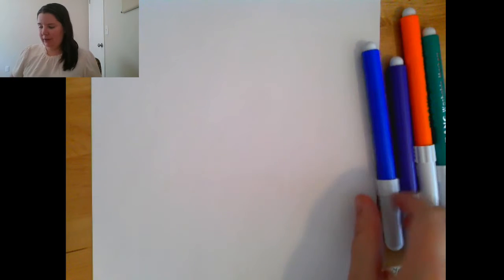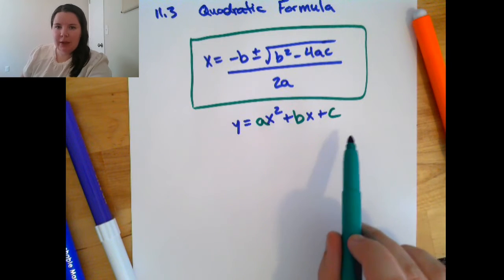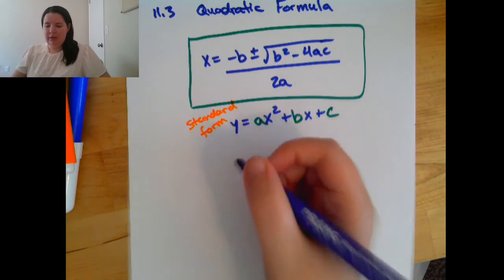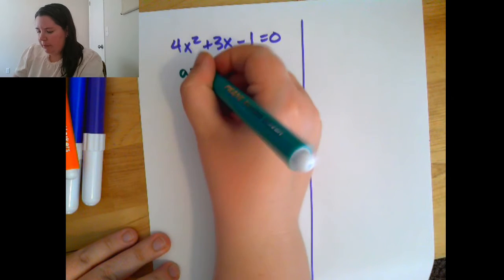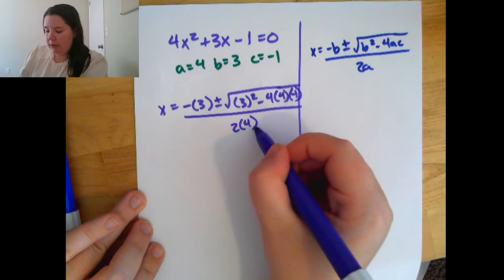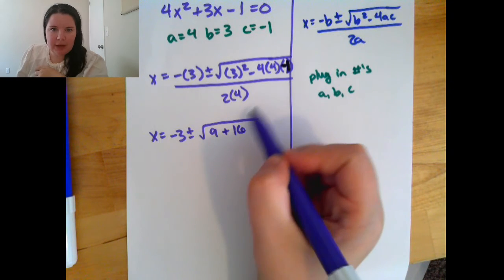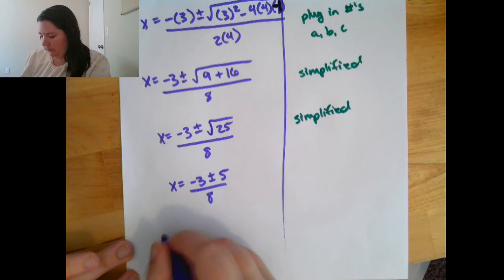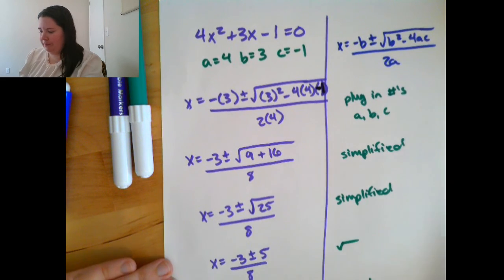Algebra 1 - Apex 11.3 - Quadratic Formula